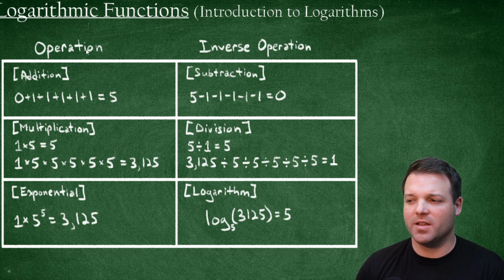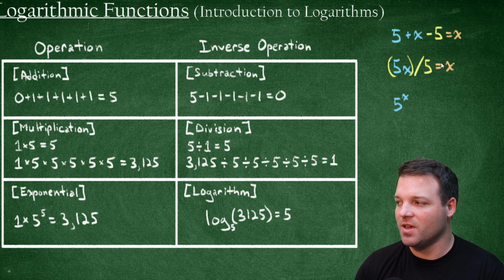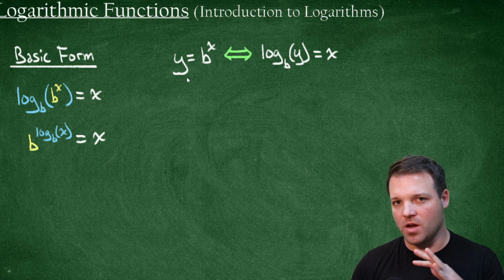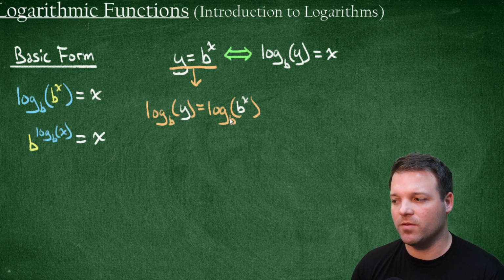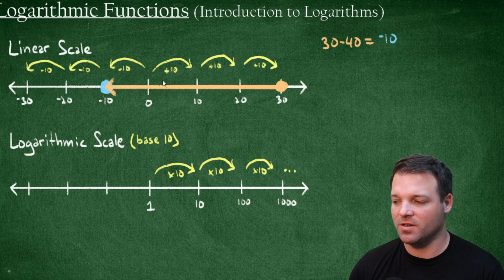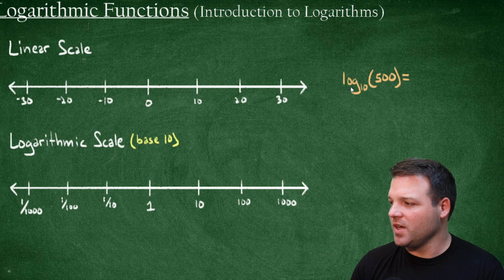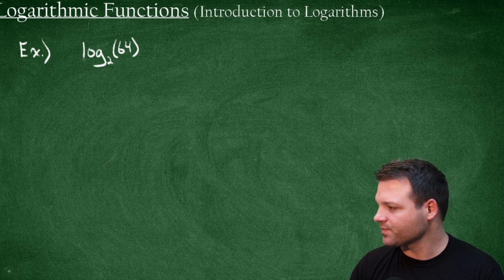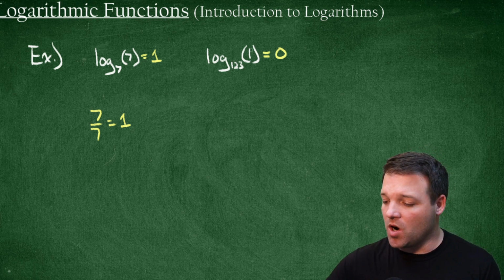Introduction to Logarithms